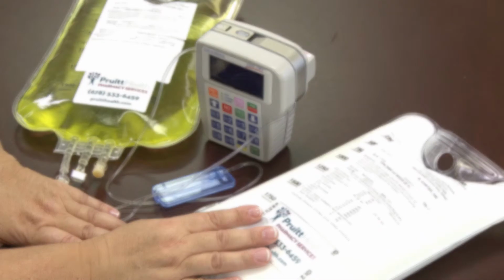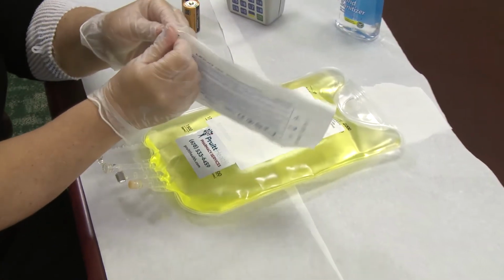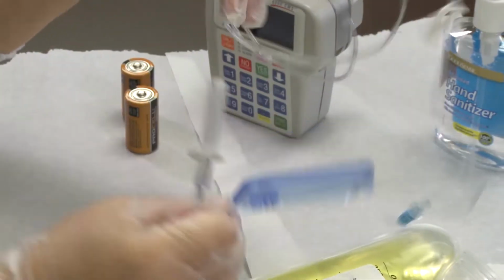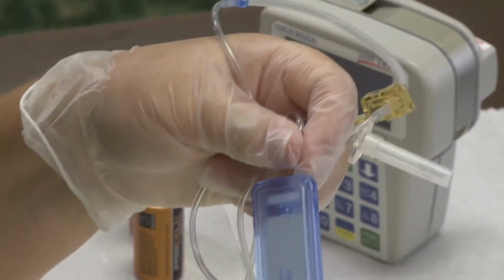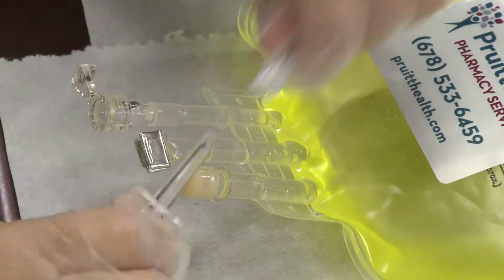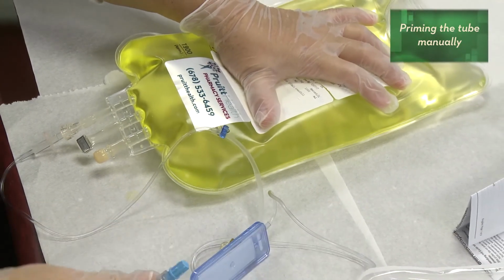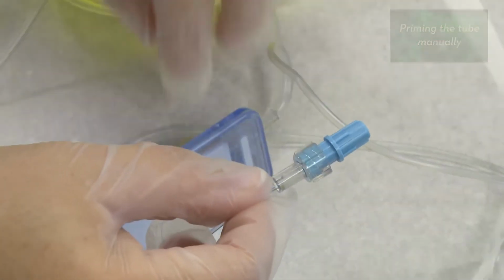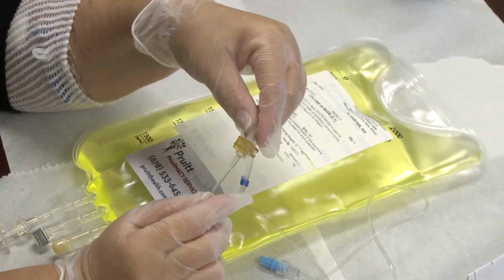TPN at Home - Tubing and Priming Tube Manually